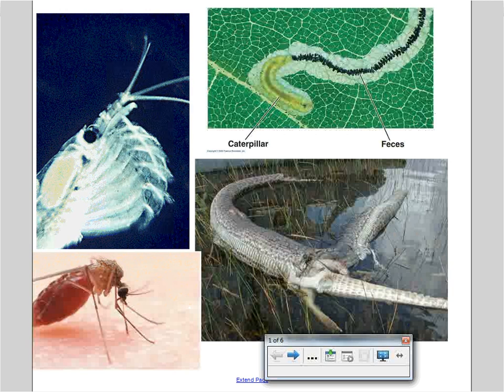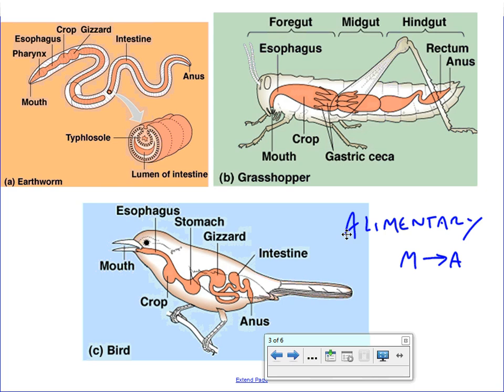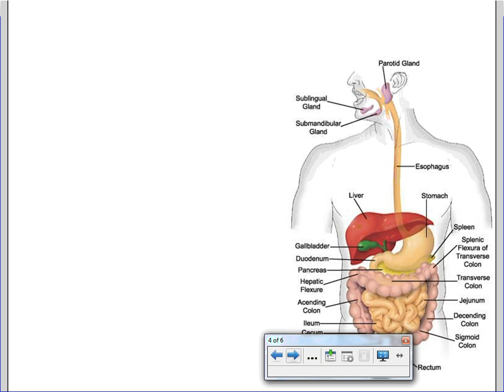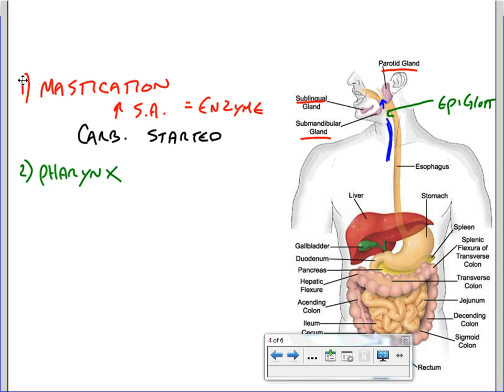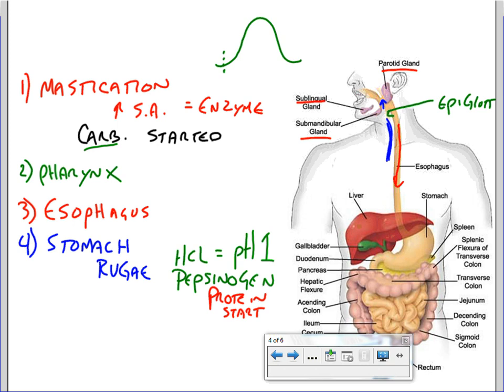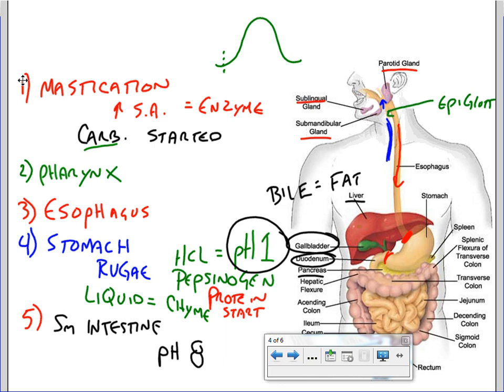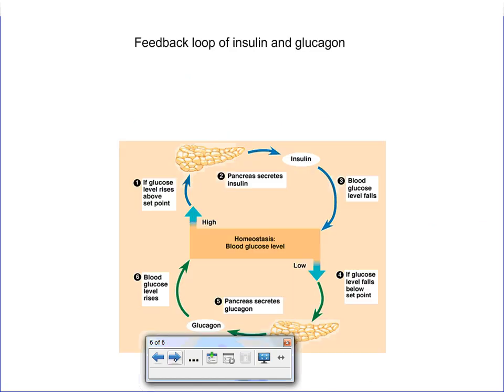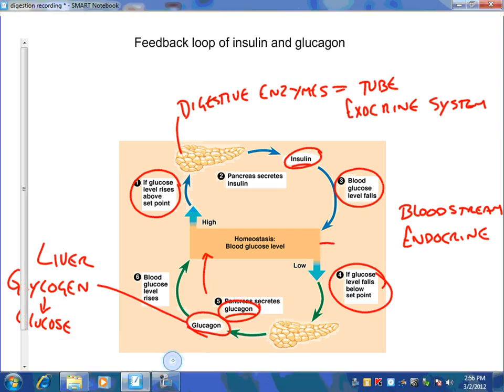Digestion recording.wmv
Digestion recording for AP Biology